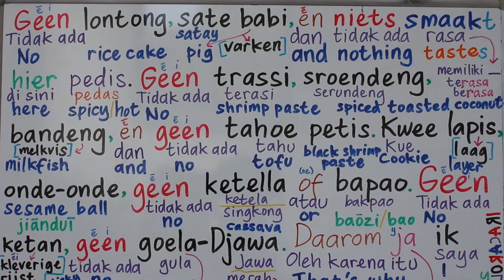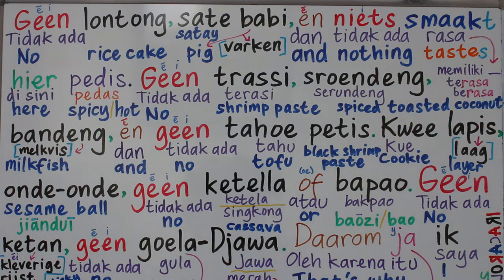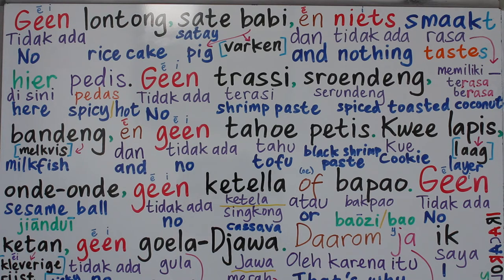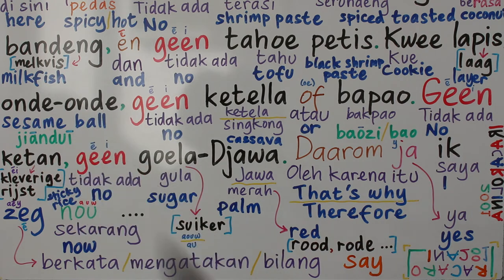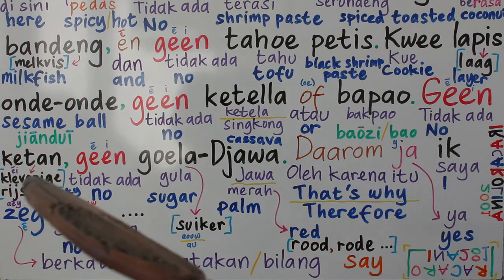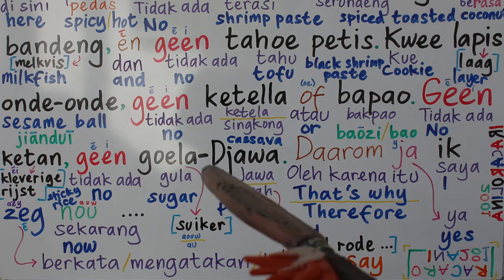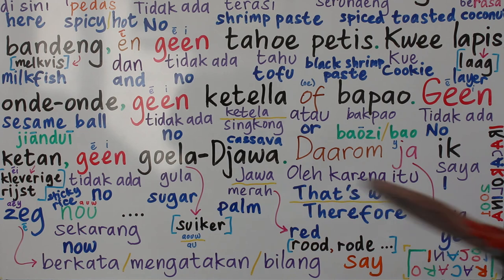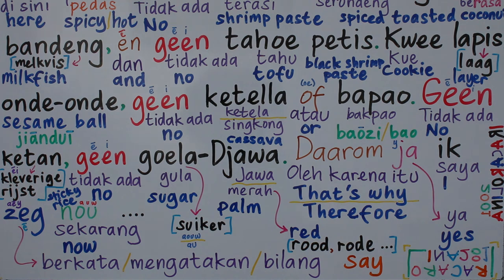LEARN INDONESIAN THROUGH DUTCH SONG GEEF MIJ MAAR NASI GORENG WIETEKE VAN DORT - Part 2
Song: Geef Mij Maar Nasi Goreng - Wieteke van Dort

Bahasa Indonesia/Indonesian: daging (meat, beef/ cow meat), sapi (cow), babi (pig, pork), daging babi (pork), ayam (chicken), daging ayam (chicken meat), beras (uncooked rice), nasi (cooked rice)

Bahasa Belanda/Dutch: waarom (why) ;P

LEARN INDONESIAN I AKU SAYA GUE GW / YOUR NAME - BASED ON MY OWN LIFE EXPERIENCE duration 9.01

INDONESIAN PREPOSITIONS #29 - #30
NOT & NO #35
DON'T WITHOUT #36
NOT YET EVER HAVE NEVER #54
SLANG #60 LO GUE - I YOU SLANG EDITION 1.0 duration 21.56

LEARN INDONESIAN WORDS YOU WRONGLY PRONOUNCE, MAYBE? GORENG PANGGANG NASI BAKMI BIHUN JAKARTA | HET INDONESISCH TAAL LEREN ;p duration 5:46 Let's check yourself out! ;D